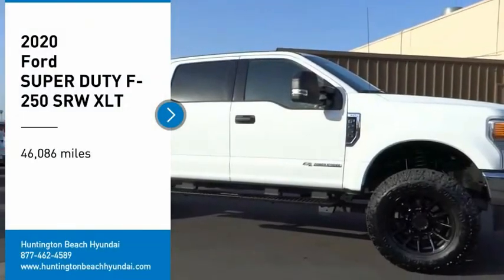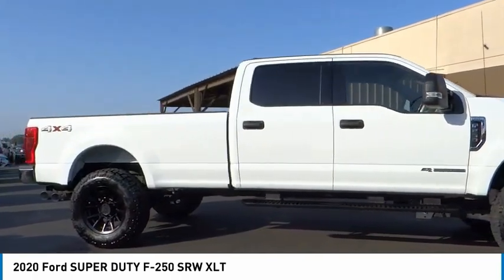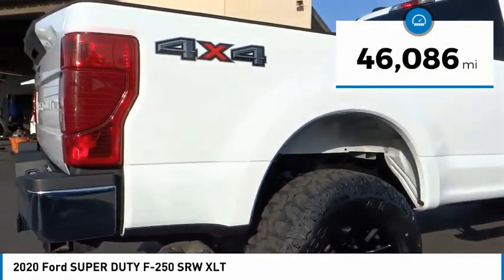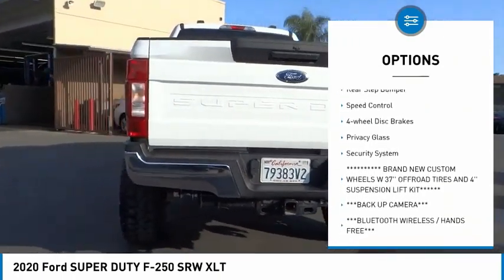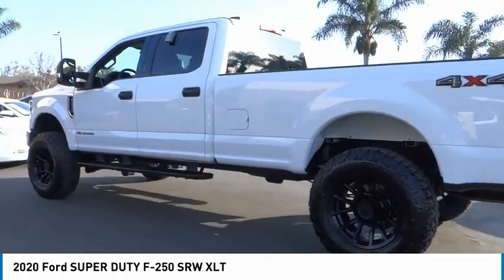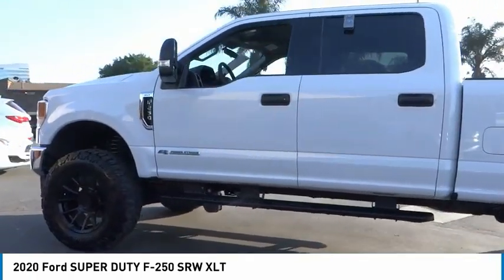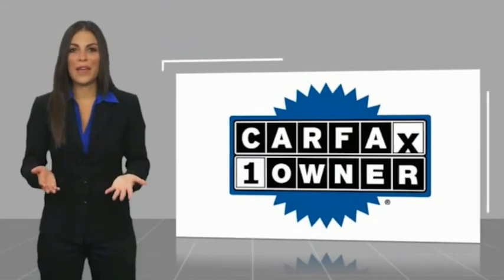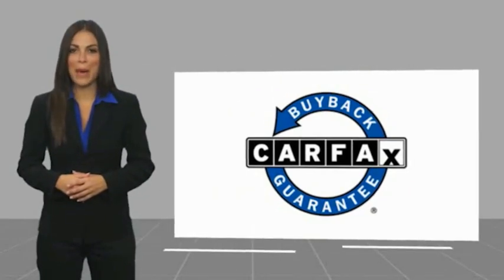2020 Ford SUPER DUTY F-250 SRW RU5926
2020 Ford SUPER DUTY F-250 SRW XLT

16751 Beach Blvd.

2020 Ford F-250SD Oxford White 10-Speed Automatic Power Stroke 6.7L V8 DI 32V OHV Turbodiesel ***BLUETOOTH WIRELESS / HANDS FREE***, ***BACK UP CAMERA***, ***KEYLESS ENTRY***, ***CLEAN CARFAX***, ***ONE OWNER CARFAX***, Apple Car Play & Android Auto, BRAND NEW CUSTOM WHEELS W 37'' OFFROAD TIRES AND 4'' SUSPENSION LIFT KIT . CARFAX One-Owner. Clean CARFAX. This Vehicle is Located at: Huntington Beach Hyundai; 16751 Beach Blvd, Huntington Beach CA 92647. Dealer Installed accessories are optional and may be purchased for an additional charge.All prices subject to government fees and taxes, any finance charges, any dealer document preparation charge, and any emission testing charge.While we make every effort to ensure the data listed here is correct, there may be instances where some of the factory rebates, incentives, options or vehicle features may be listed incorrectly as we get data from multiple data sources. PLEASE MAKE SURE to confirm the details of this vehicle (such as what factory rebates you may or may not qualify for) with the dealer to ensure its accuracy. Dealer cannot be held liable for data that is listed incorrectly.